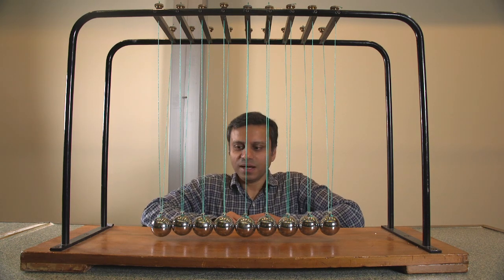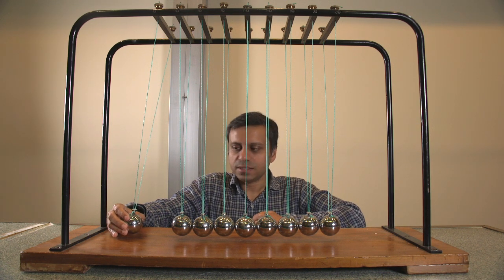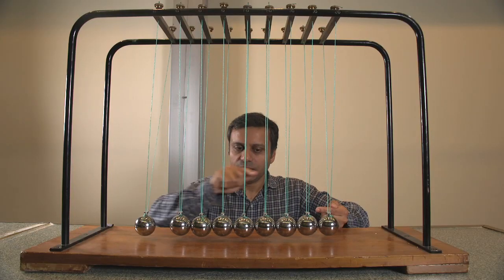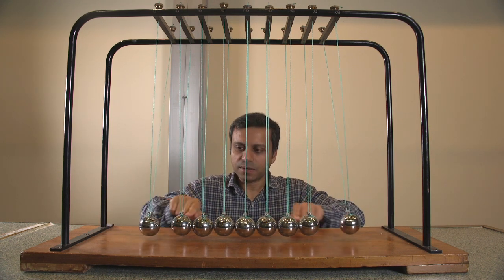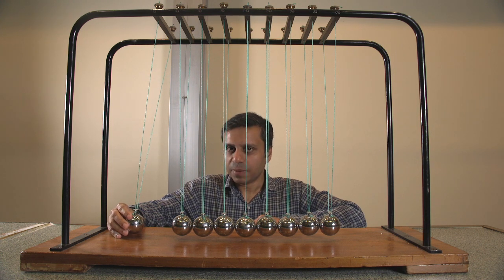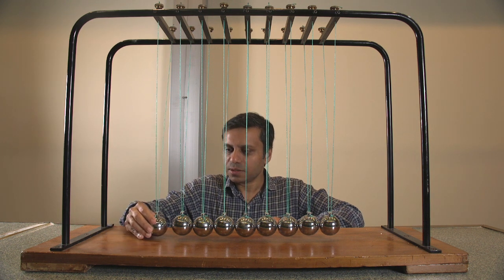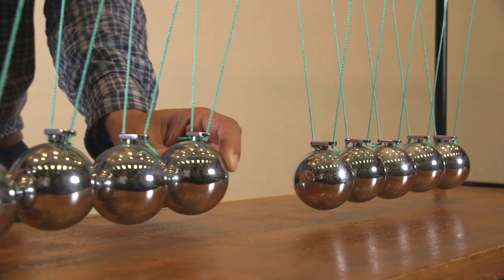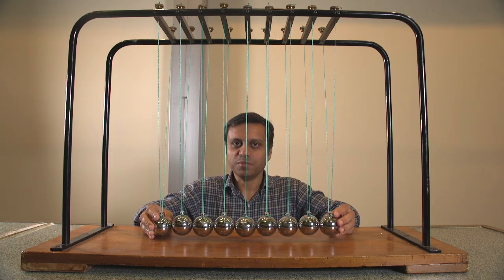Conservation of Momentum Newton's Cradle 2